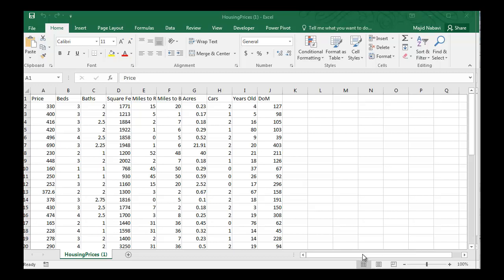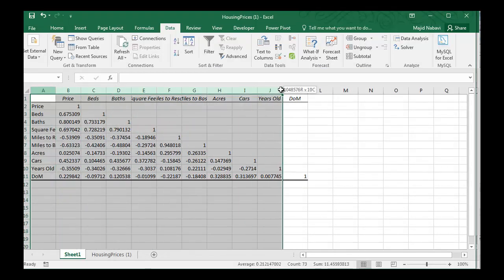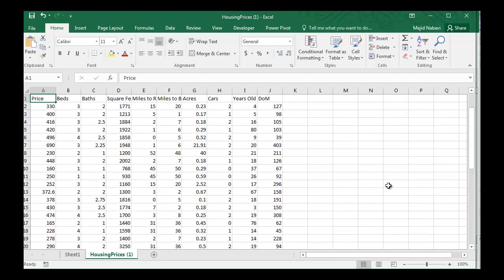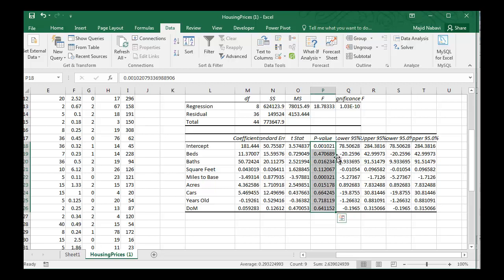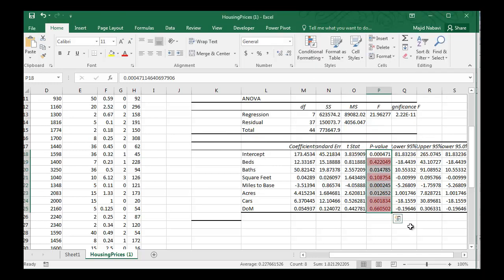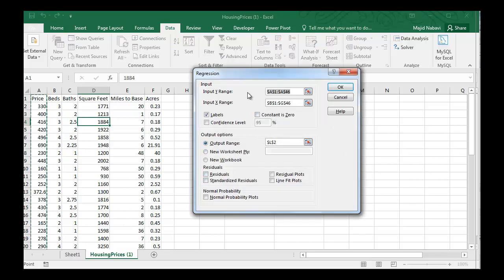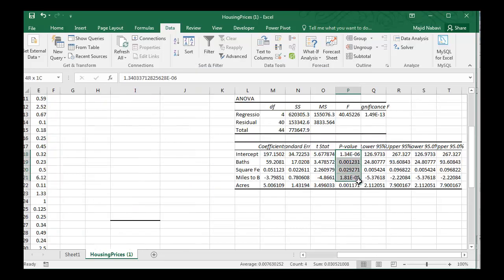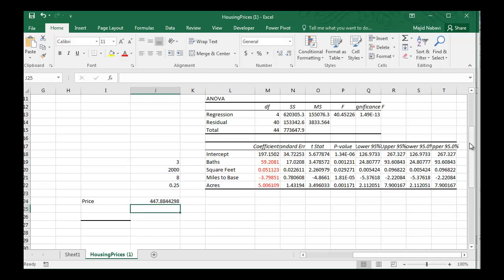Stepwise Multiple Regression Excel